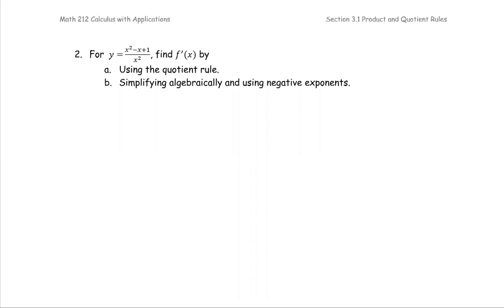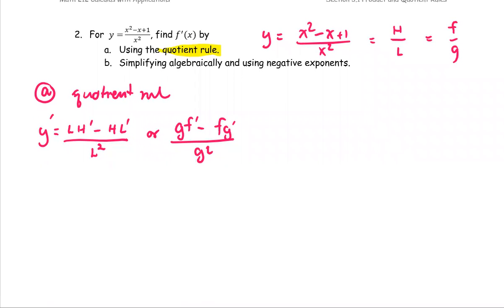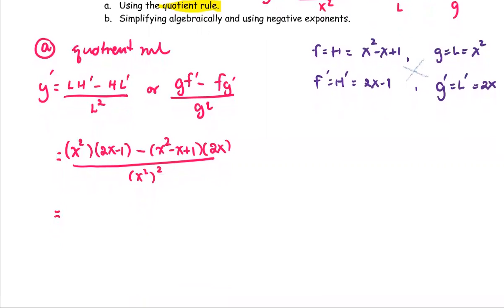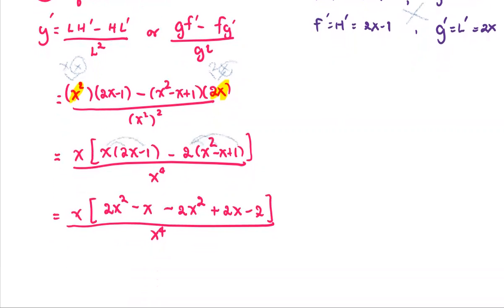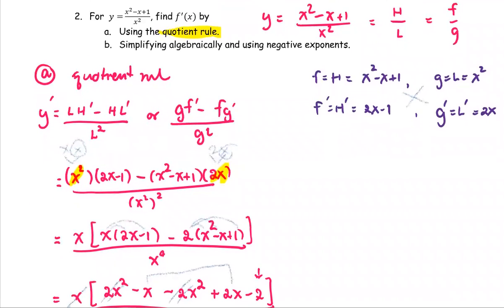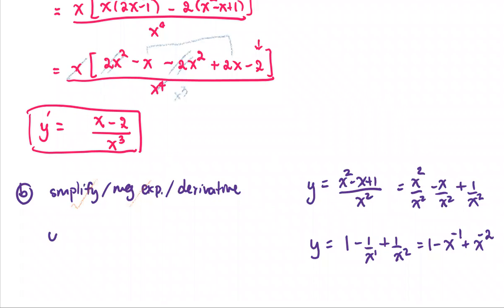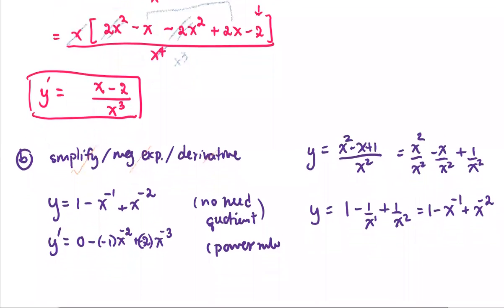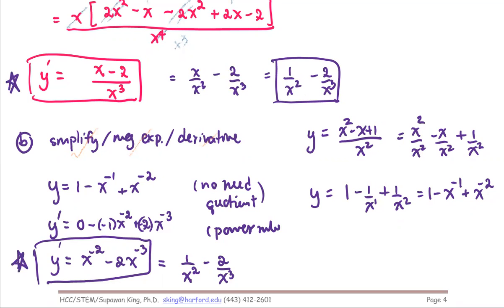M212 Sec3_1 Quotient Rule - Ex 2